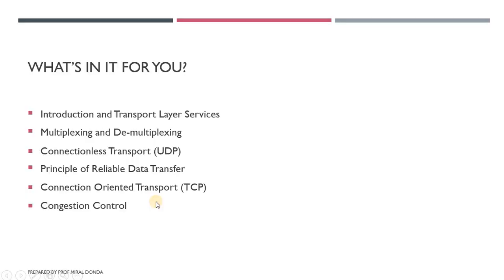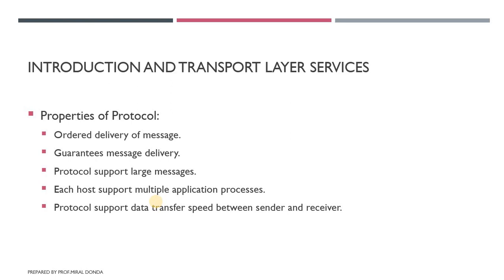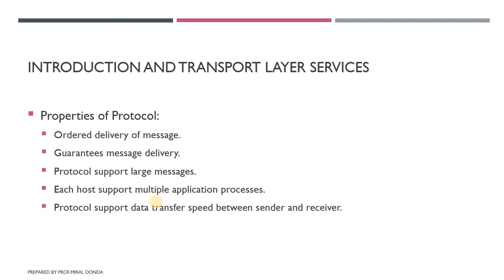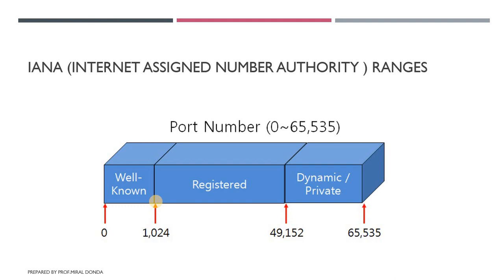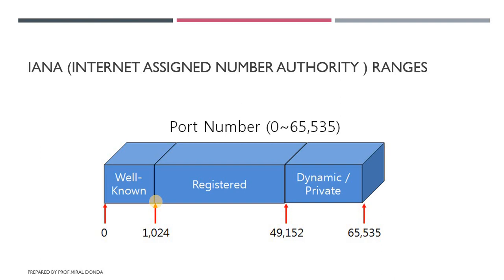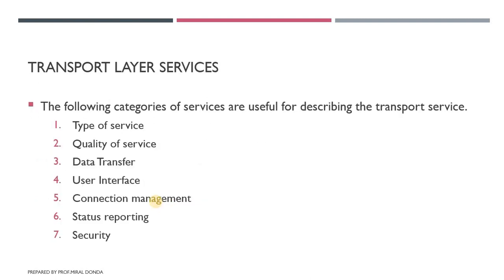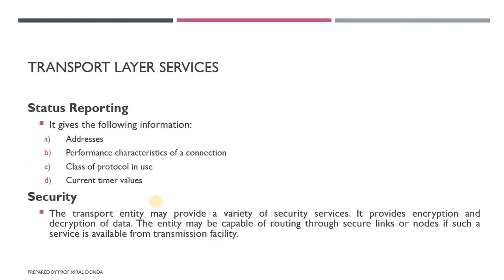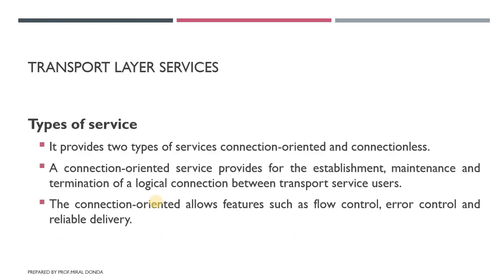Introduction and Transport Layer services